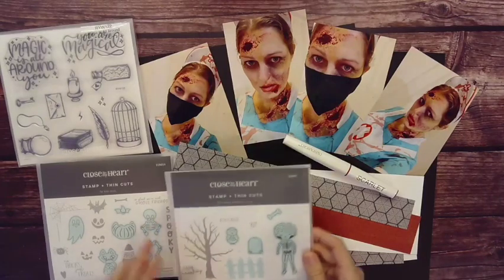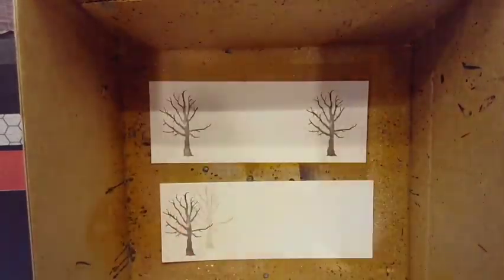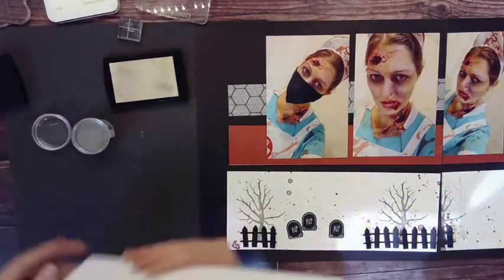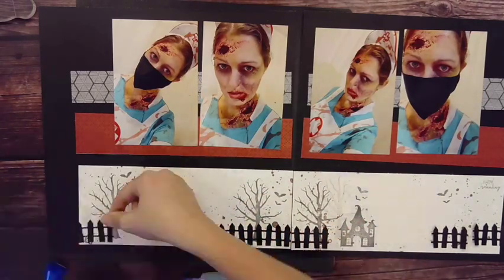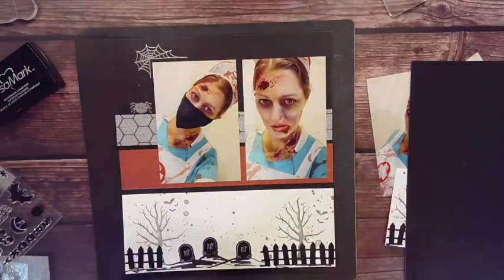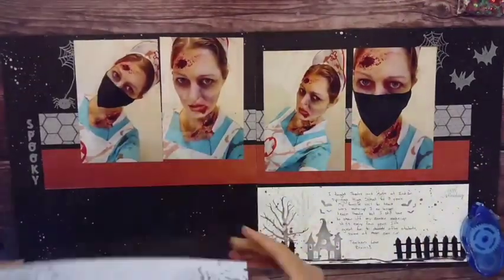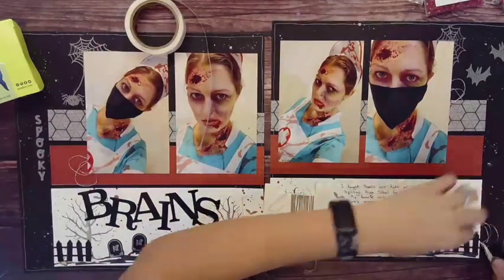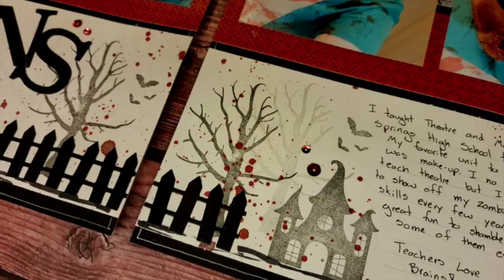Zombie Halloween layout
This teacher loves Brains and dressing up as a zombie for Halloween! Watch how I create a creepy halloween graveyard with stamps, thin cuts, and blood red shimmer brush splatter. Frame it with some white gel pen edging and some spooky heat embossed elements for a Halloween layout that is sure to get a scream!

Join my facebook group for inspiration, ideas, challenges, lives and giveaways.

Materials used:
Fa-BOO-lous Stamp CC8224